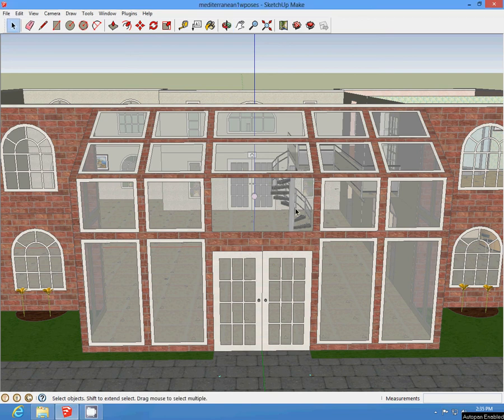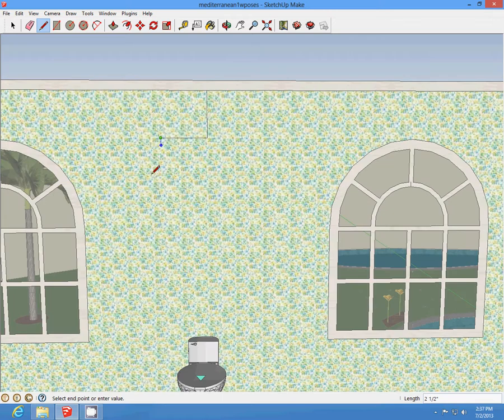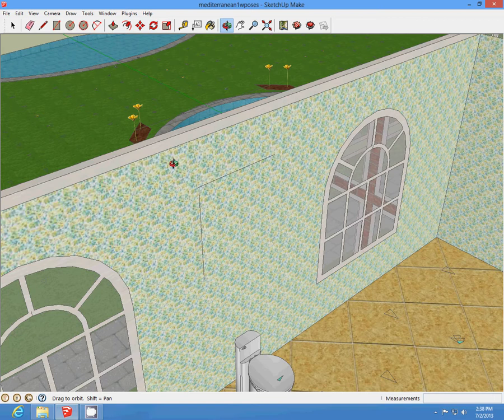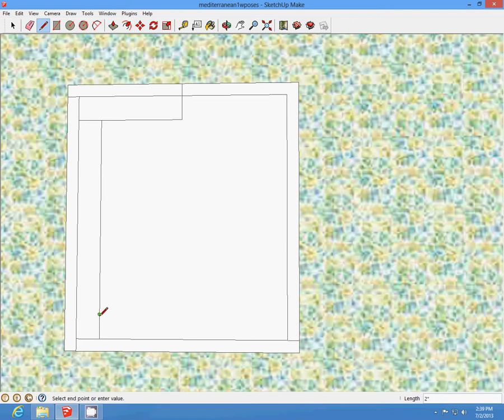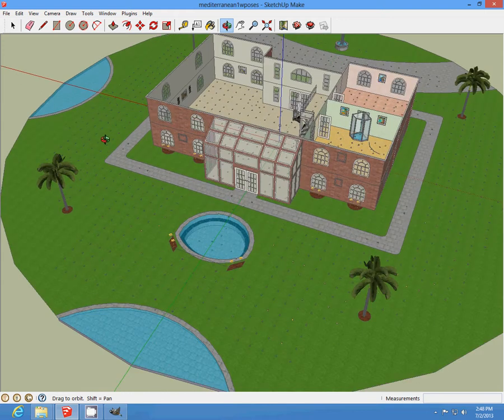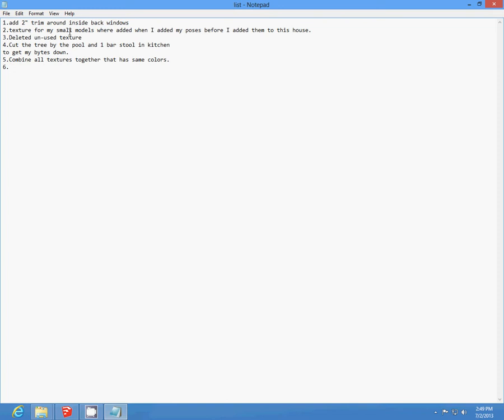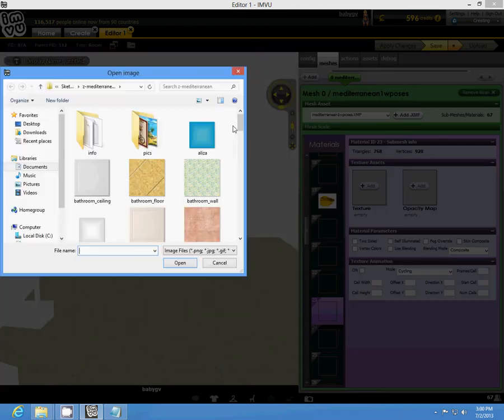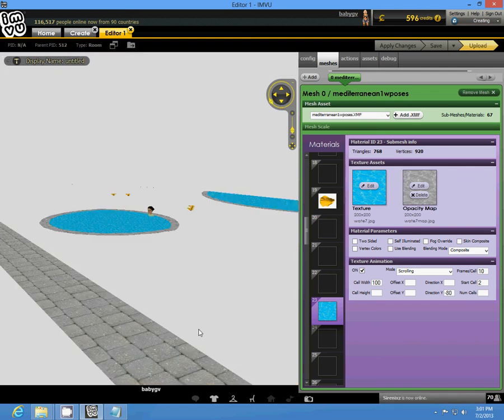Exporting CM SketchUp for Imvu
This is tutorial on Pictures, Nodes, Exporting and Uploading in Creator Mode. Template feet & inches.